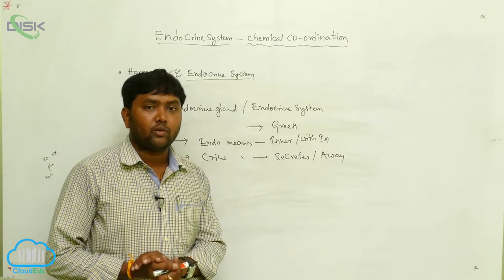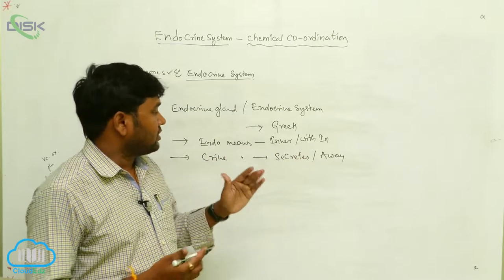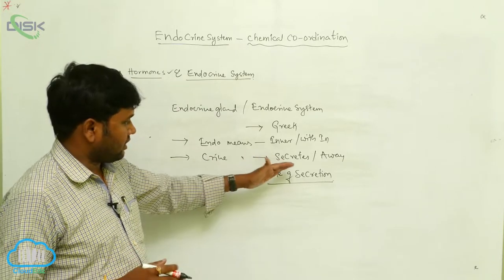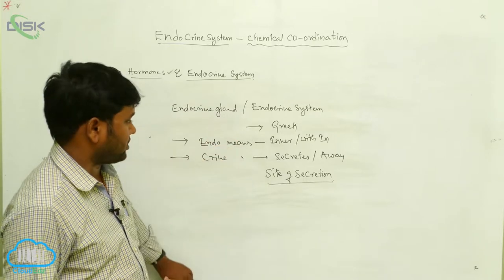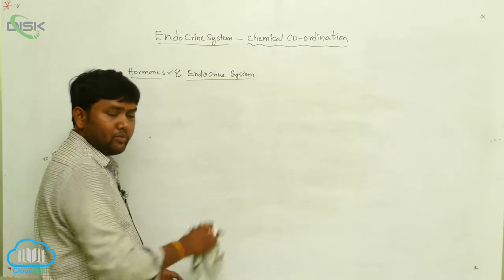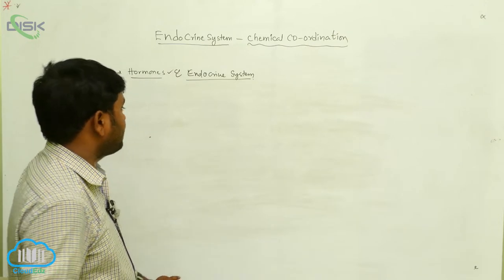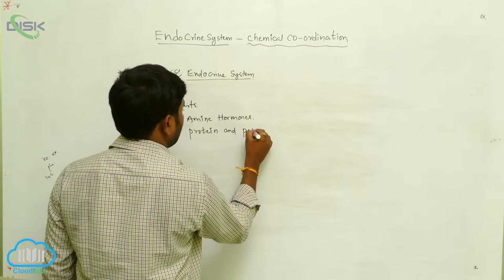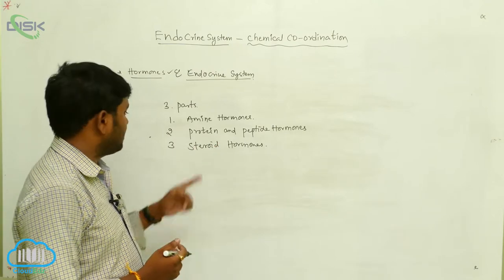HUMAN ENDOCRINE SYSTEM || Endocrine system Introduction3 || Disk Telangana